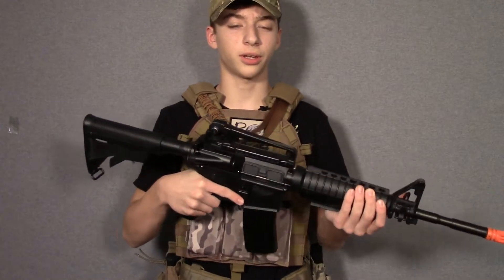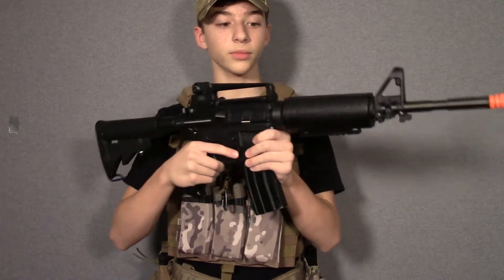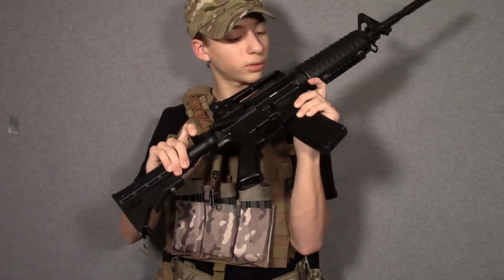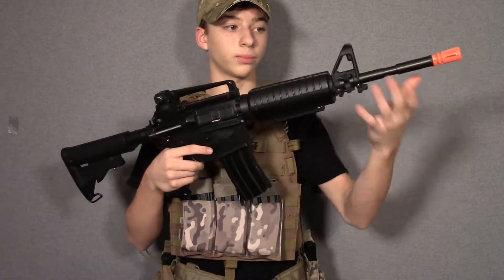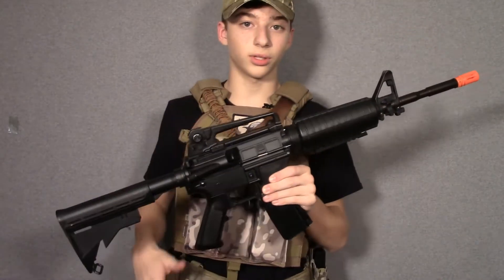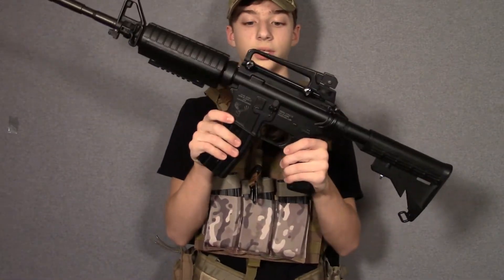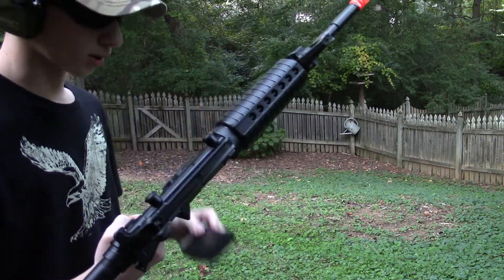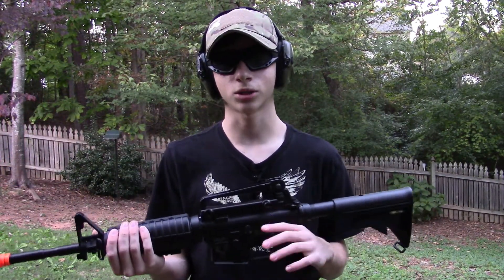Echo1 Stag 15 Review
Review of the Echo1 Stag Arms-15. Honestly there are other things out there that are better, but for the price its a good deal.